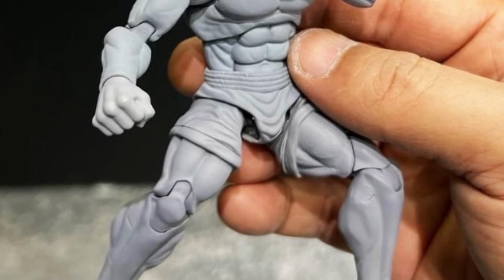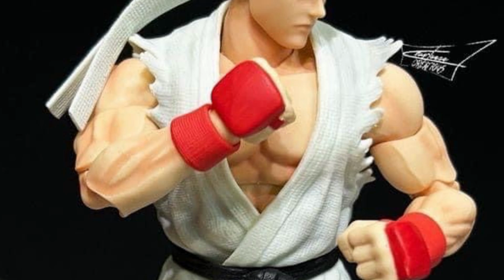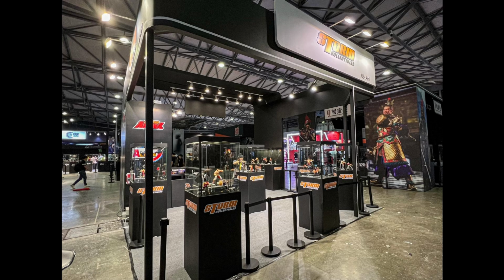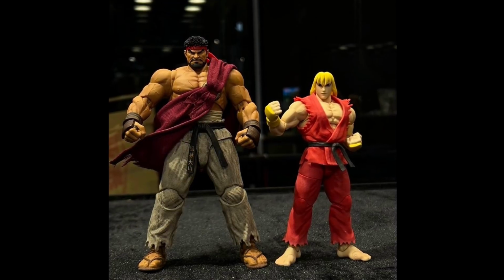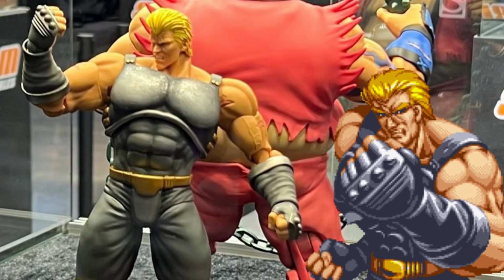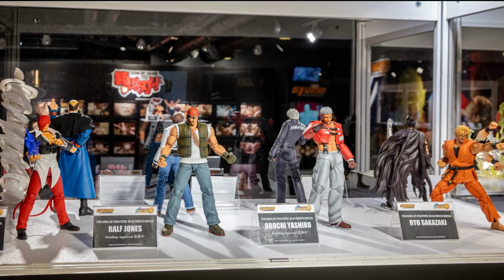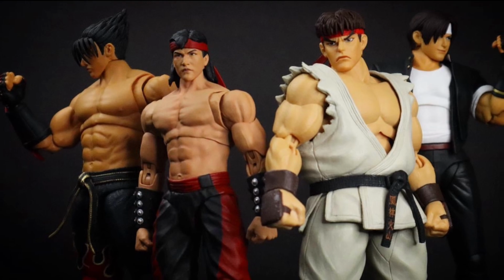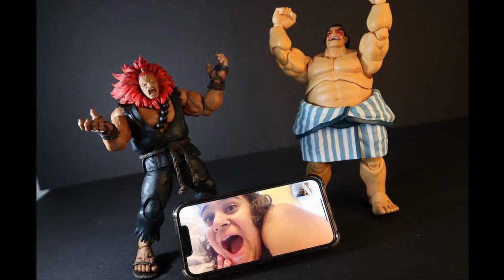WHAT THE HECK BRUH!?…Let’s Talk About it!!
It’s a bitter sweet situation. Storm Collectibles announces a true 1/12 series of figures now starting with Street Fighter Alpha and Baki. Many fear that we will get just the known characters adding yet another incomplete line to their list. Will our grandkids see it through? Or their grandkids? We will find out in the mean time….LET THE SPECULATIONS BEGIN!!!

Some photos are from Mr. Lee, RayDash, and D-Amazing!